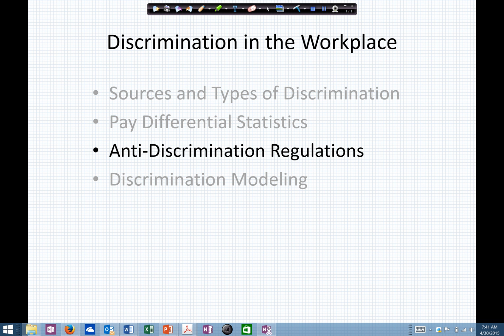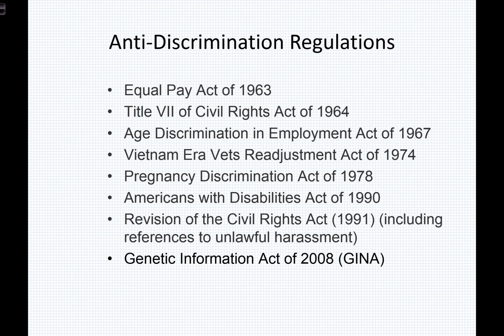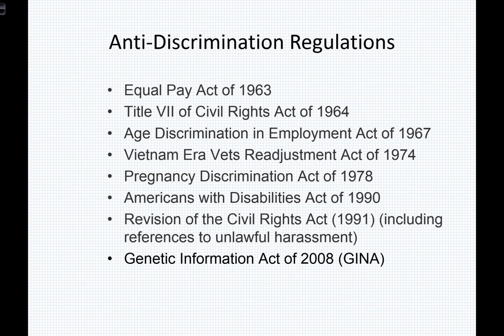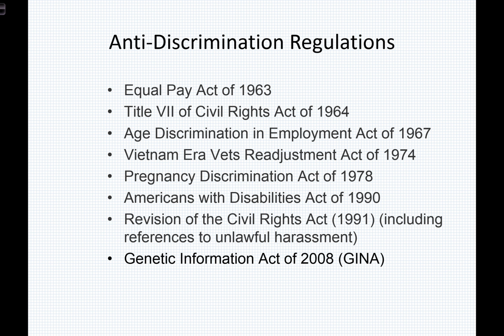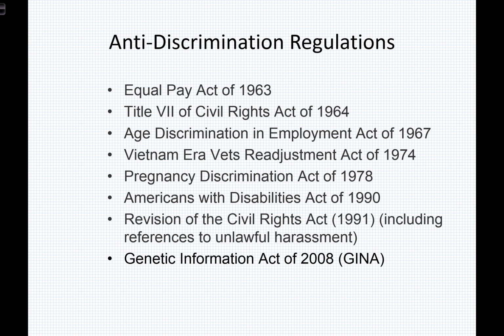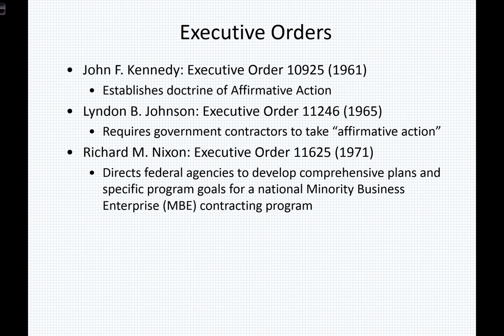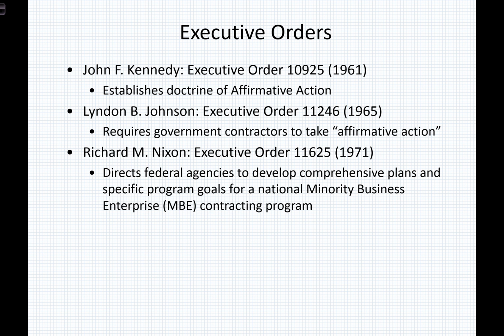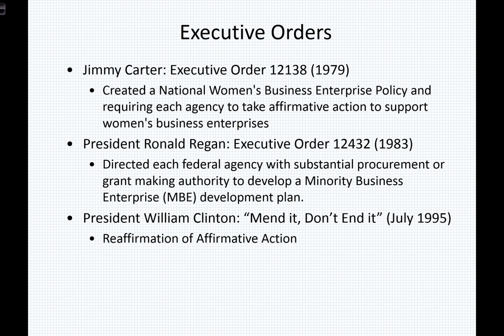ECON 3100 13.3 - Anti-Discrimination Regulations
“Anti-Discrimination Regulations” was prepared by Richard Haskell, PhD, as part of the Labor Economics course offered through the University of Utah’s College of Social and Behavioral Science’s Department of Economics.

1. Introduction to the Labor Market
2. Labor Market Marginality
3. Evaluating Labor Market Models
4. The Demand for Labor
5. The Supply of Labor
6. Friction in the Labor Market
7. Elasticity of Labor Demand
8. Compensating Wage Differentials
9. Human Capital Investment
10. Monopsony
11. Migration and Mobility
12. Pay & Productivity
13. Discrimination in the Labor Market
14. Labor Unions
15. Income & Wealth Inequality